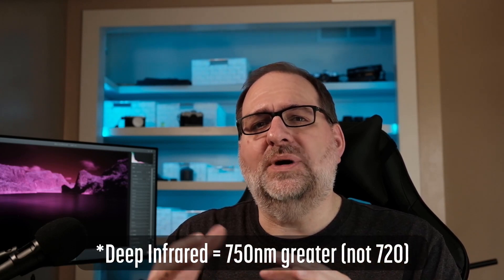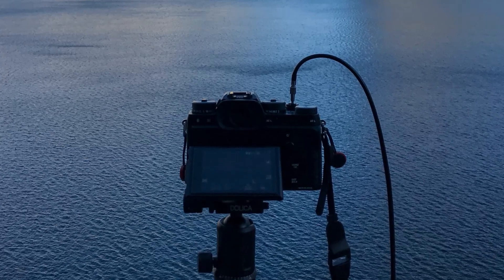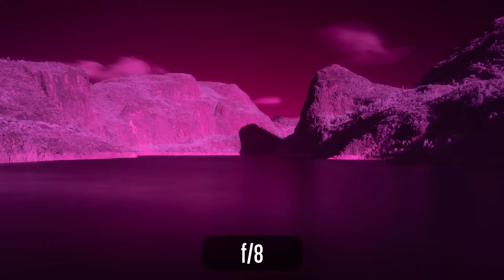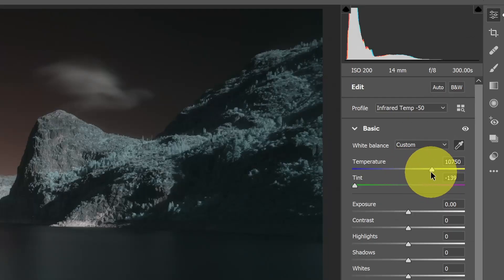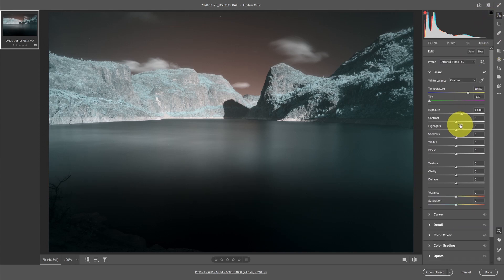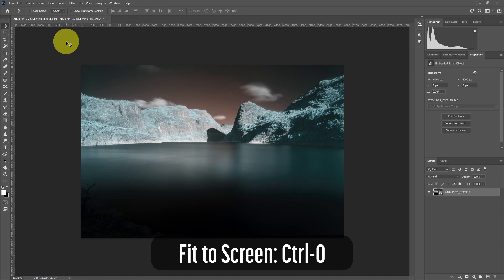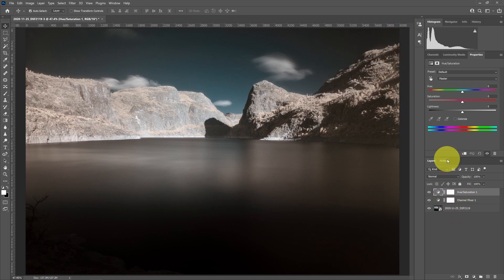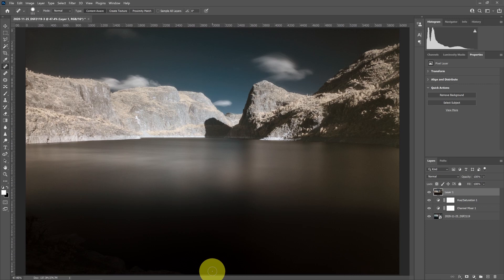Deep Infrared Shooting & Editing with Your Unconverted Camera using Photoshop and Camera Raw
You can create Deep Infrared images with your existing, unconverted camera. Deep infrared images are shot with a 750nm or greater filter, typically greater than 800nm. This covers the equipment you'll need, settings for shooting, and editing in Photoshop and Camera Raw. Shooting deep infrared with an unconverted camera is ideal for those seeking very long exposures in broad daylight.

0:00 Intro
1:12 Equipment
2:04 Shooting
3:08 WB/Profile
4:38 Basic Edits
7: 40 Color Action
10:00 Spot Healing Brush
11:30 Hot Pixels

Recommended Deep Infrared Filters
- B+W 093
- Hoya RM90
- Life Pixel Deep BW IR
- Kolari Vision Deep Black and White